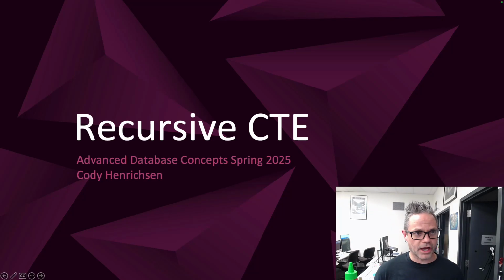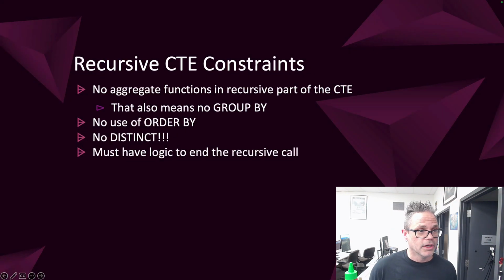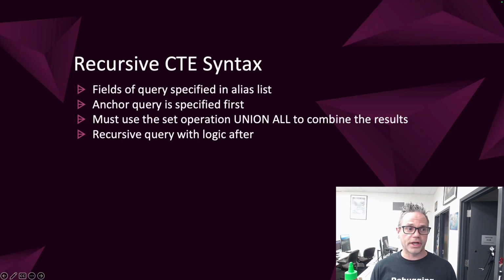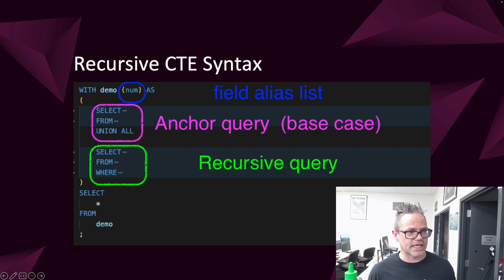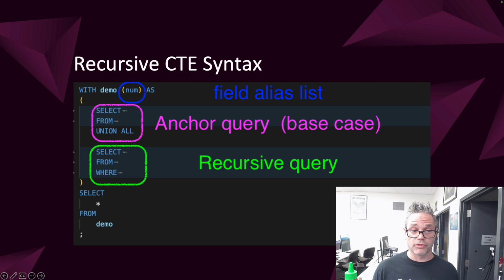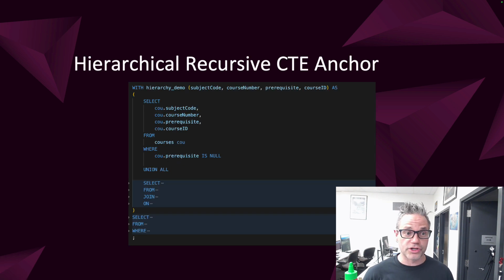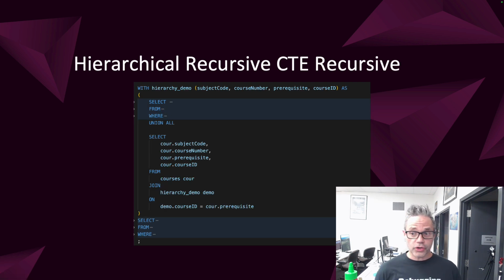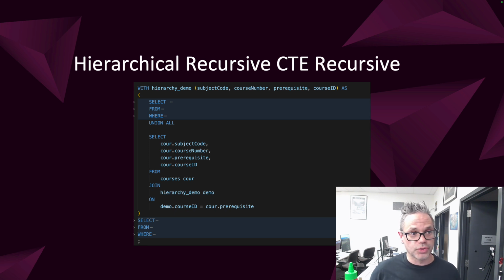Recursive Common Table Expressions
Overview of the process for a recursive CTE and a hierarchical recursive CTE in an Oracle database.

Table of Contents:

00:00 - Recursive CTE
00:06 - Recursive CTE
00:28 - Recursive CTE Constraints
01:01 - Recursive CTE Syntax
01:28 - Recursive CTE Syntax
01:54 - Recursive CTE Anchor Query
02:06 - Recursive CTE Recursive Query
02:26 - Hierarchical Recursive CTE Anchor
02:46 - Hierarchical Recursive CTE Recursive